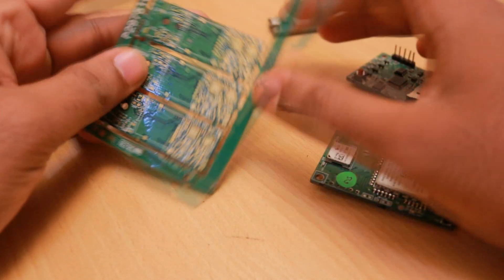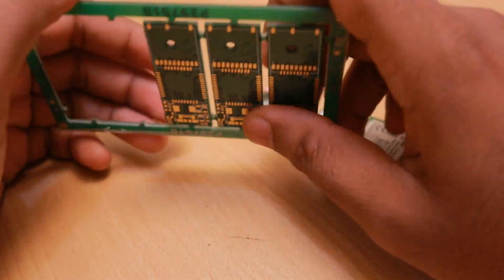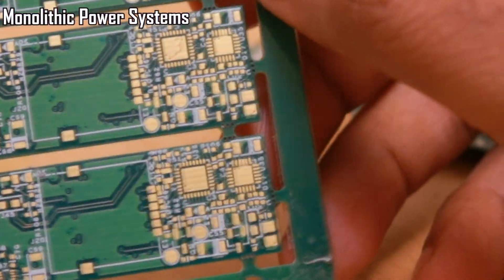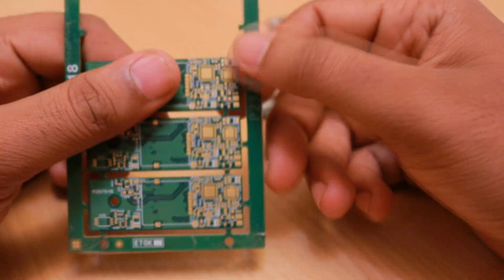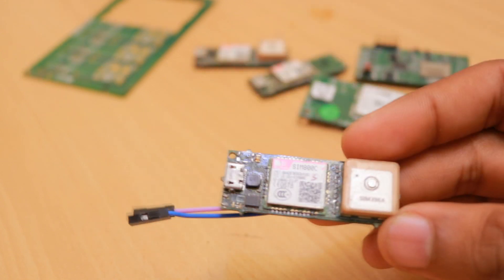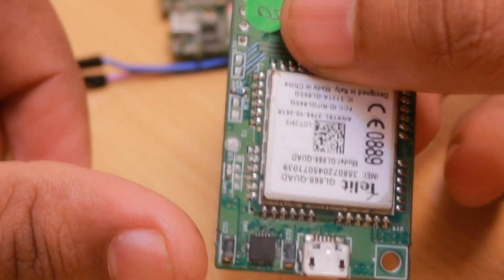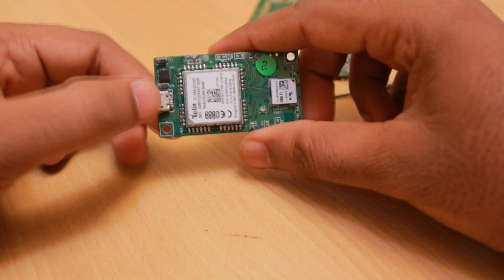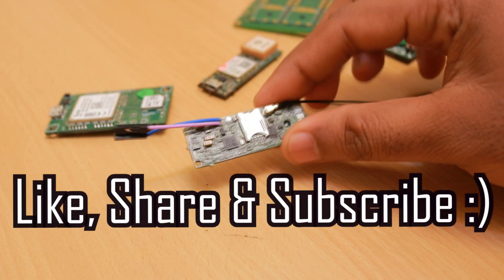Don't use these battery charger chips from TI and MICROCHIP !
In this video i wanted to update you guys on the design mistake i did while selecting the battery charger chipset's for my VALTRACK GSM/GPS tracker designs.
TEXAS INSTRUMENTS and MICROCHIP make very good parts but the parts i am discussing here today, the BQ24266 and the MCP73871 have issues which make them unsuitable for using in GSM based applications.